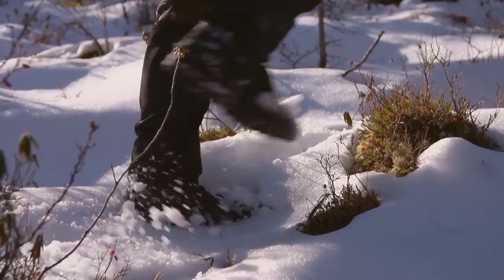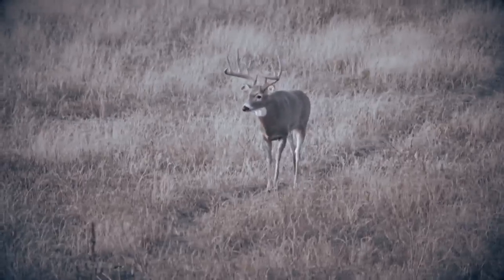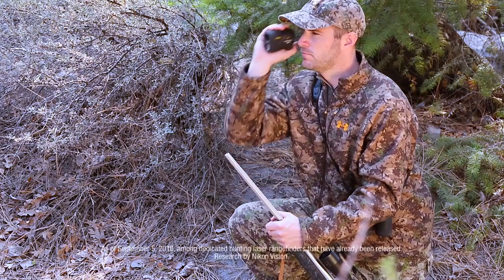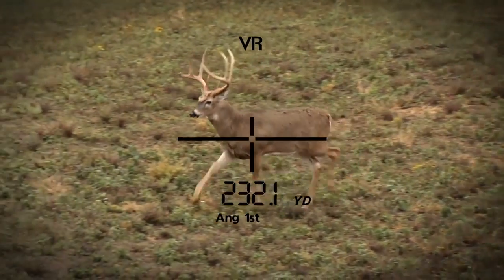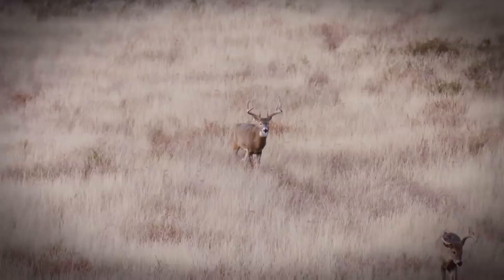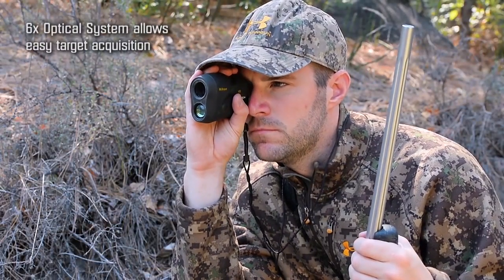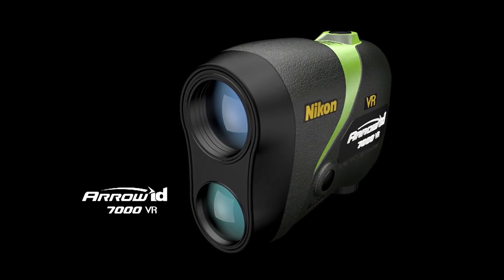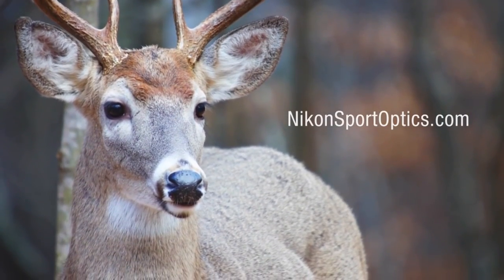Nikon's MONARCH 7i VR Laser Rangefinders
Nikon archery/sports optics are distributed in Europe by SSA.

www-ssa-archery.be